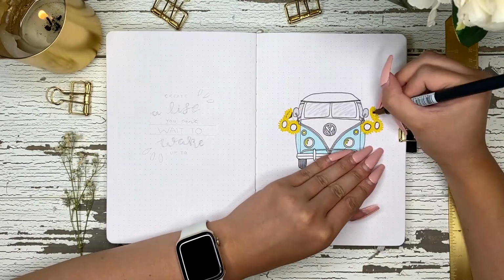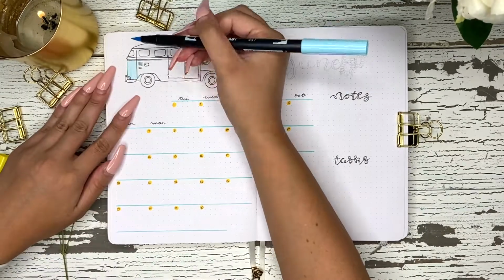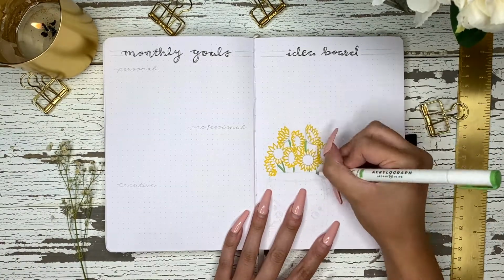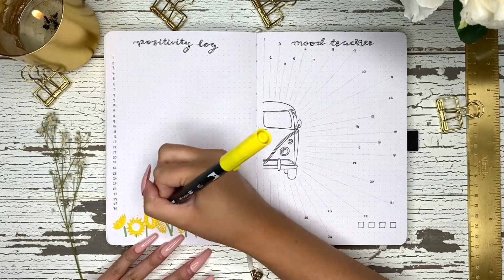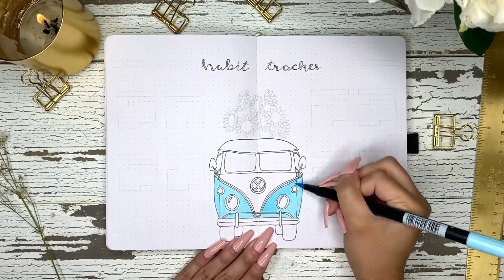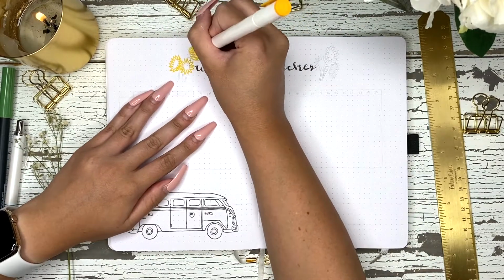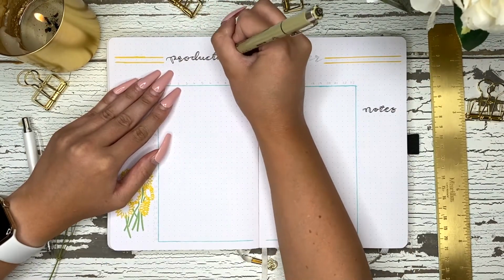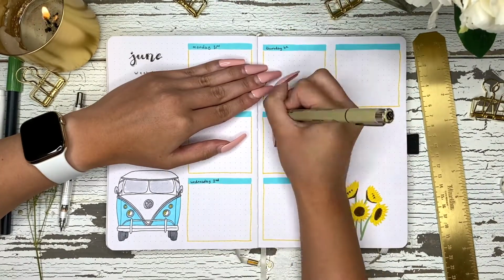SUMMER JUNE CAMPERVAN BULLET JOURNAL SET UP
Products used:

Pens:
Archer & Olive Jewel Collection:
Tombow Dual Brush Pens
Pigma Micron Fineliners
Pigma Micron 003

FOLLOW ON IG: @marresakazem